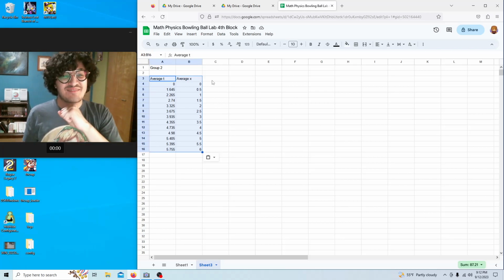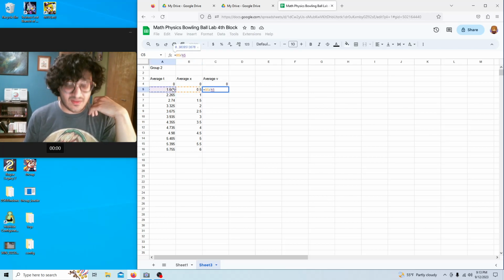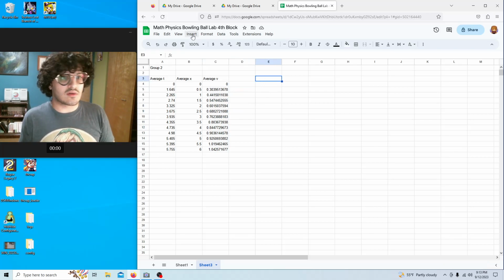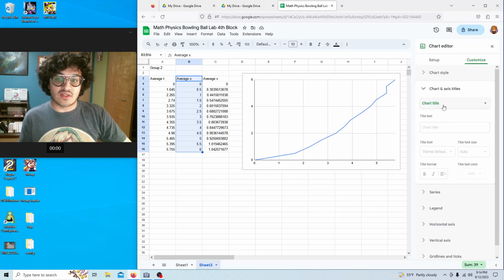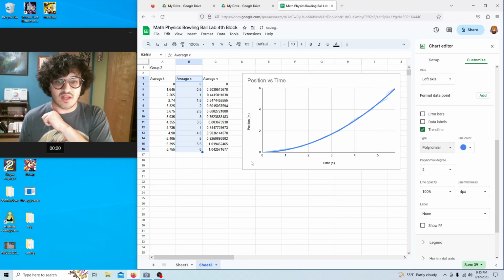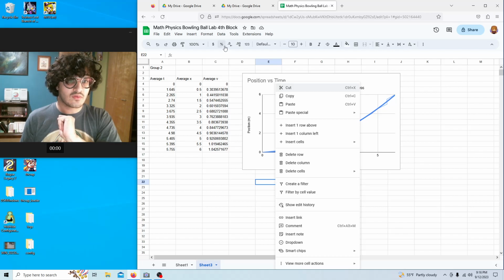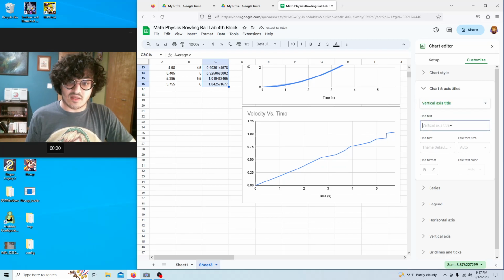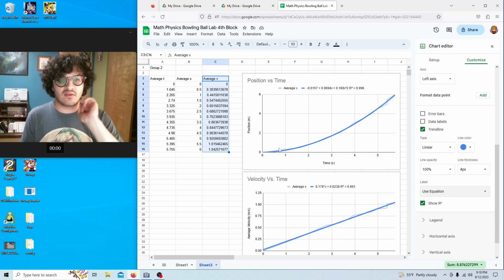Google Sheets Graphing Tutorial Math Physics